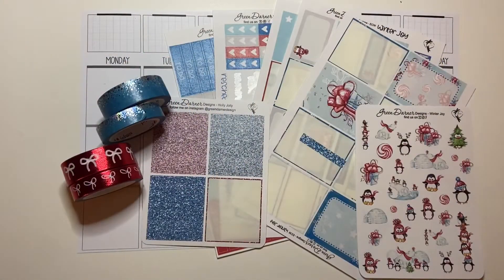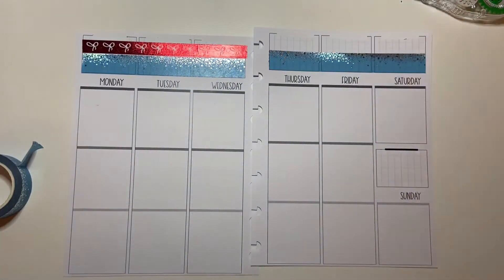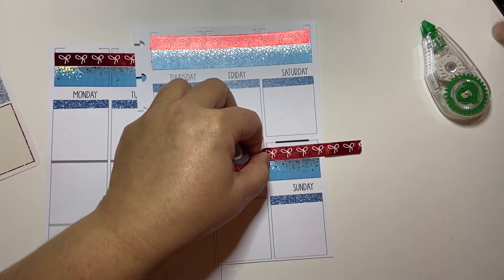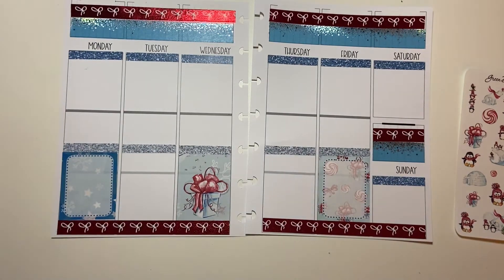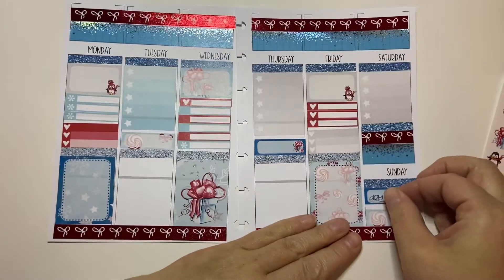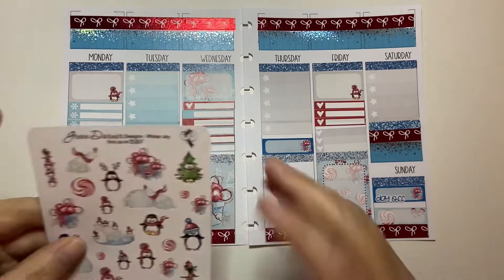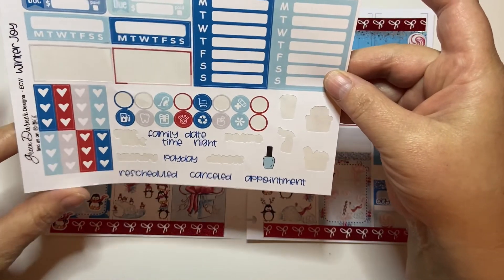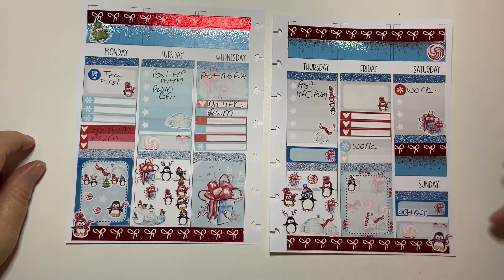Plan With Me//Featuring Green Darner Designs planwithme.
I love these leftover stickers and the Simple Gilded Washi matched so well. I hope you enjoyed it as well. Till next time 👋